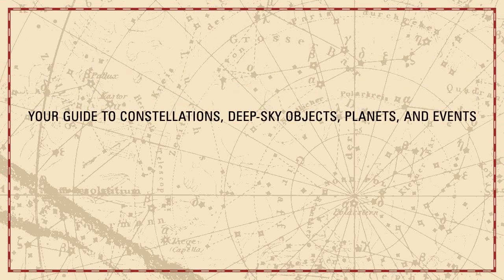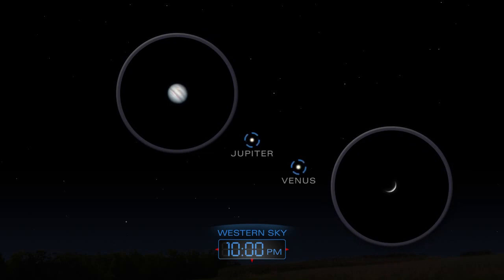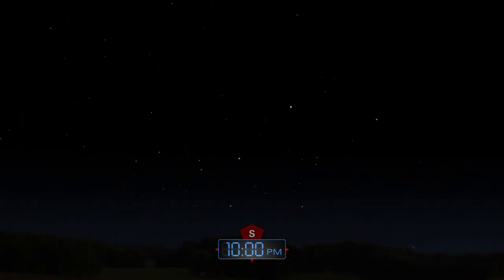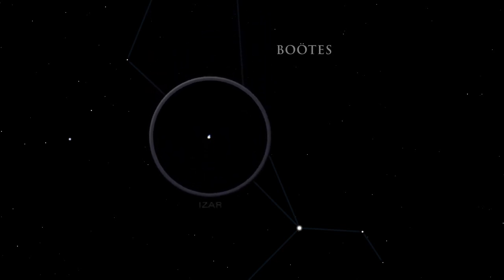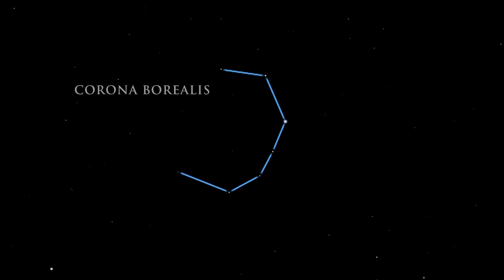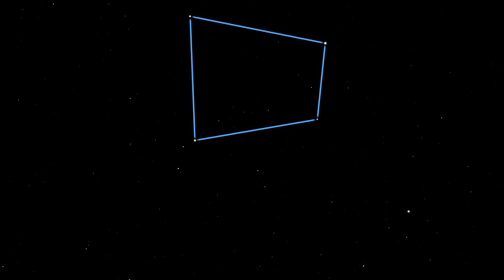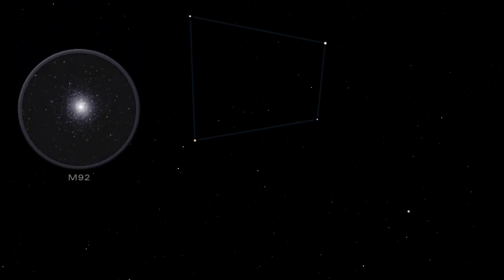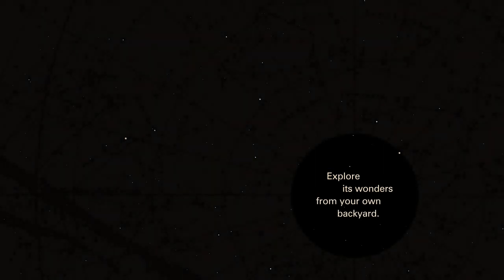Highlights of the Night Sky - June 2015 | Astronomy Space Science Video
- what to look for in the night sky during June 2015.

Credits: STScI